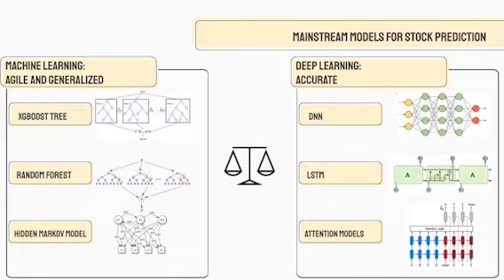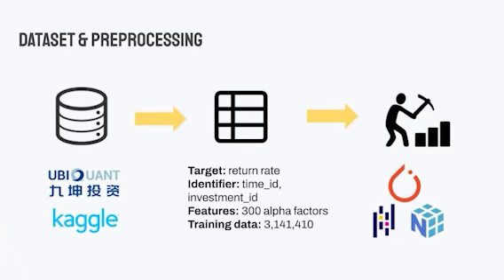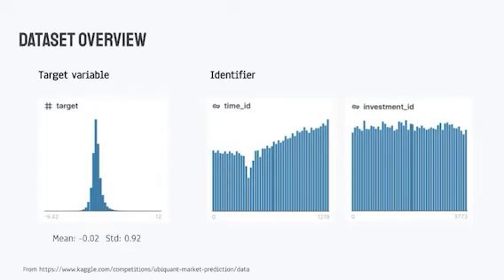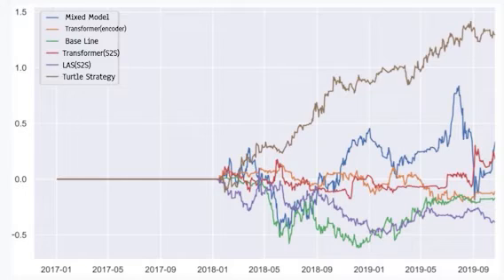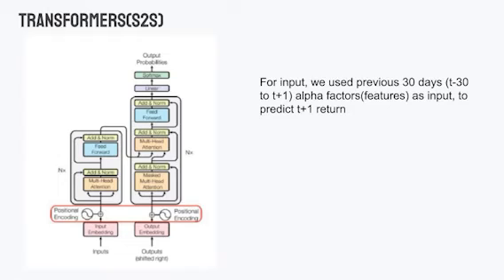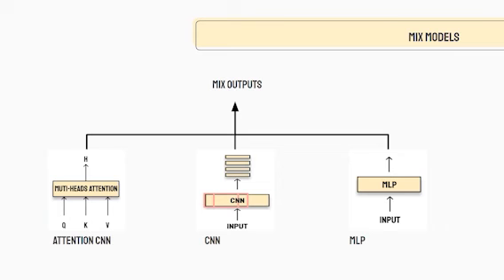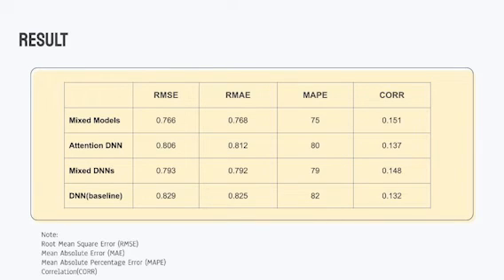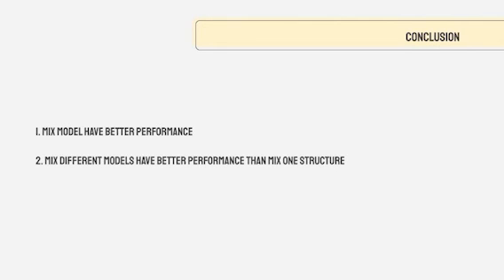Stock Return Prediction with multi mix models_11785 project